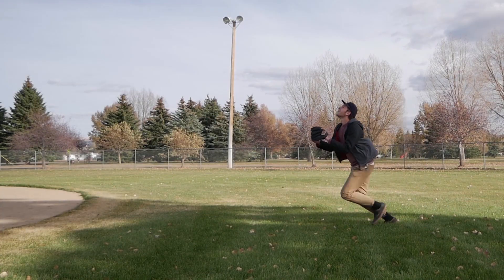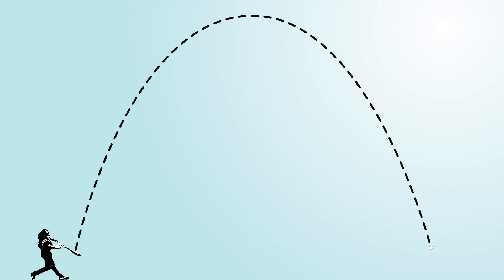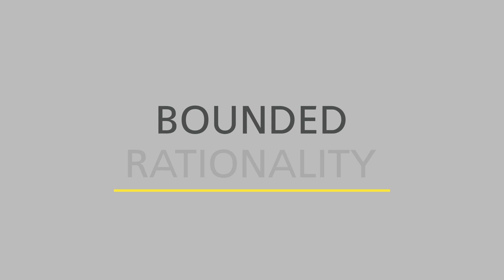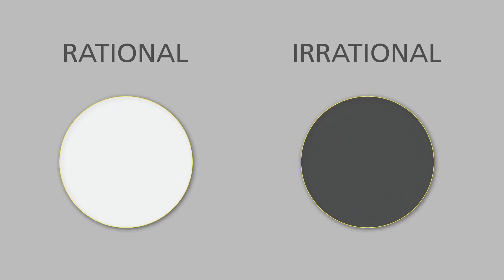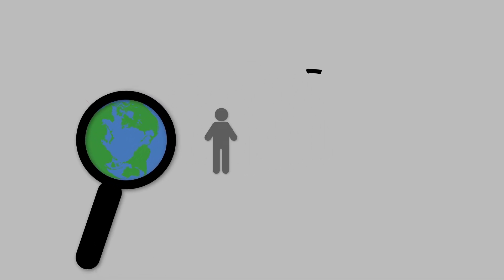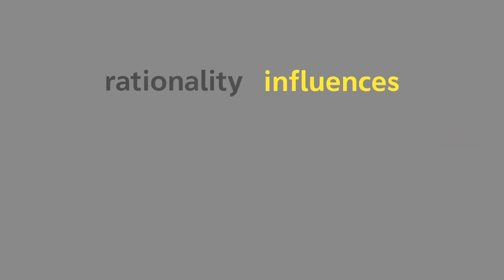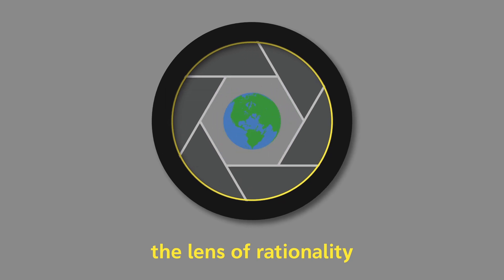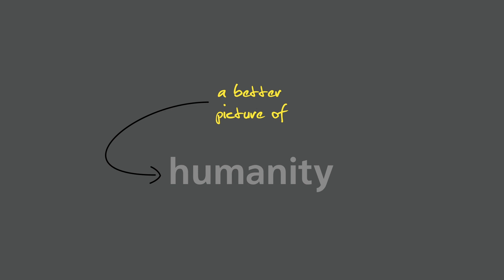The Lens of Rationality: Why Bounded Rationality Matters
Bounded rationality—the idea that humans aren't always 100% rational—might seem like common sense, but it's a concept worth digging into.

Bounded rationality is a foundational element of realistic decision making.

If we were completely rational all the time, there would be no need to study how to improve our decision making.

Understanding that we are part rational and part irrational in our actions opens up the doors to improvement and building a more realistic model of the world.

For further explorations in Bounded Rationality, check out the work of Gerd Gigerenzer, Herbert A. Simon, Reinhard Selten, and Daniel Khaneman. Many of the ideas in this video were adapted from their pioneering word in the field.

Video + Sound + Script by Alex Belser.

Map used: World with Regions - Multicolor by FreeVectorMaps.com